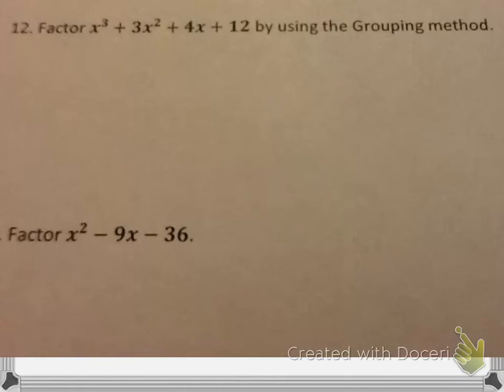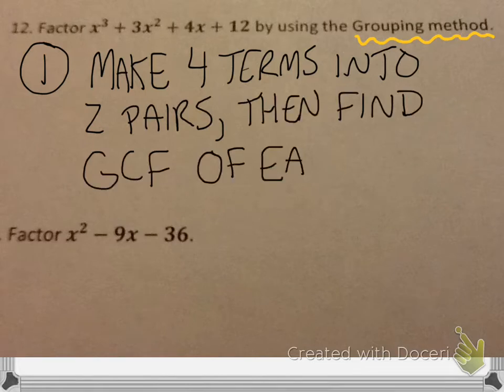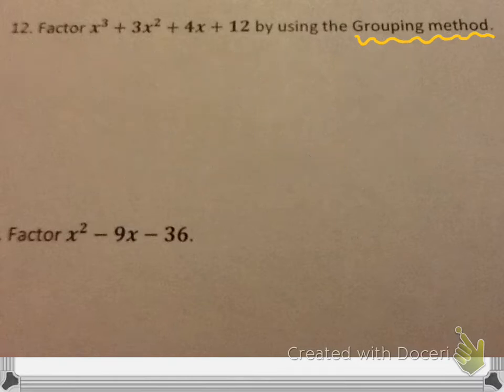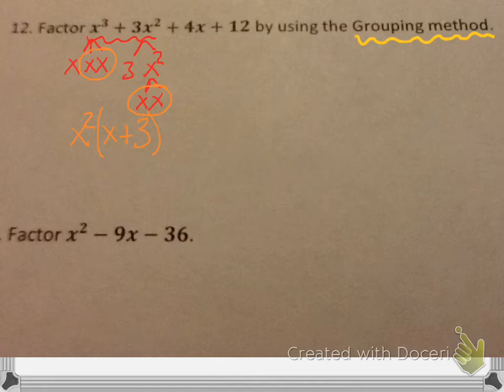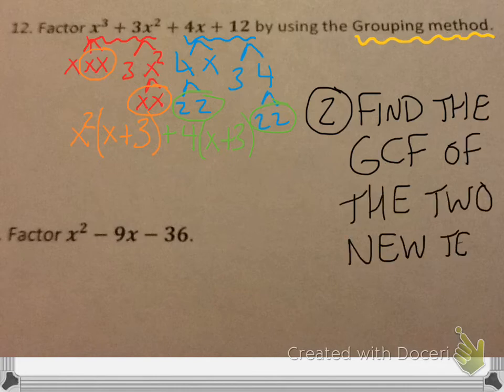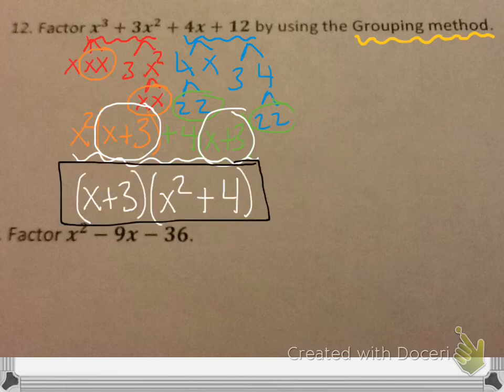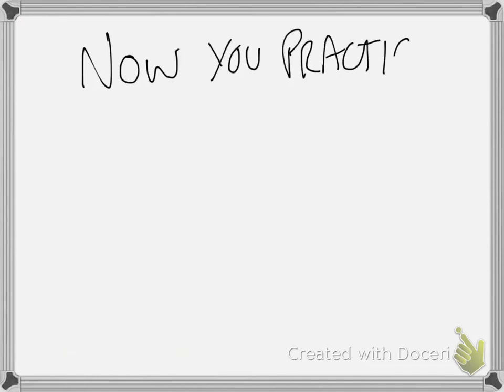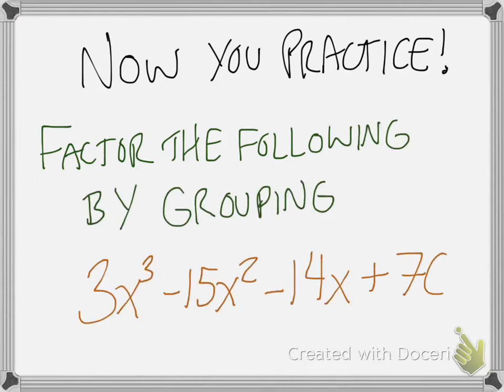Intermediate Algebra Unit 3 Practice Test #12